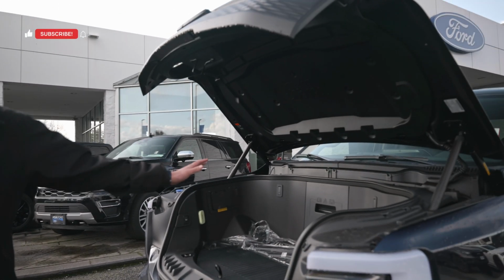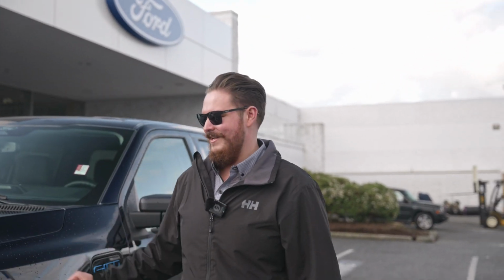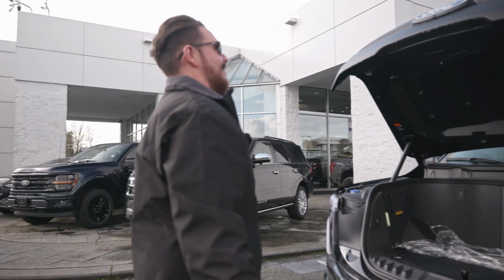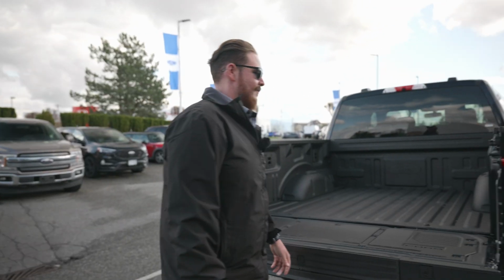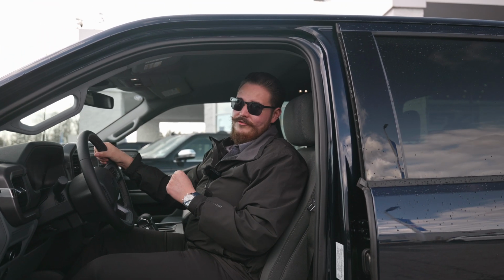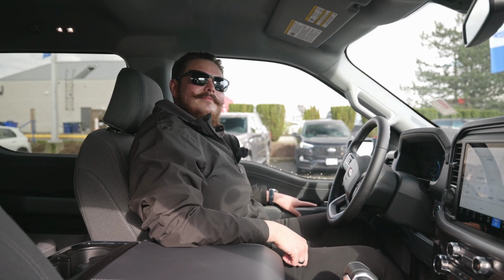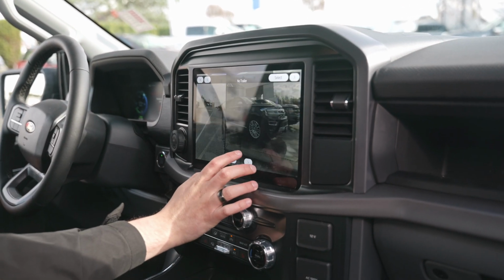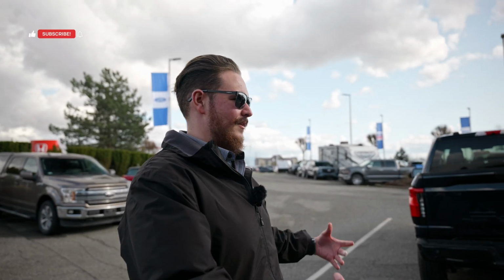2025 F-150 Lightning Walkaround: Hidden Towing Features & What You Don’t Get Without a Lariat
We’re breaking down the underrated power and features of the 2024 Ford F-150 Lightning—plus a few surprises you might not expect. From 360 camera views, trailer tow tech, and cargo monitoring to what you won’t get unless you upgrade to the Lariat, this quick walkaround has everything you need to know before buying.

Yes, it can tow. No, it doesn’t come with an interior work surface unless you pay up. But with a 2,000+ lb payload and independent rear suspension, it’s built for more than the job site—it’s built for comfort and capability.